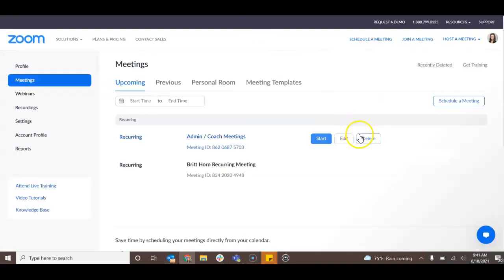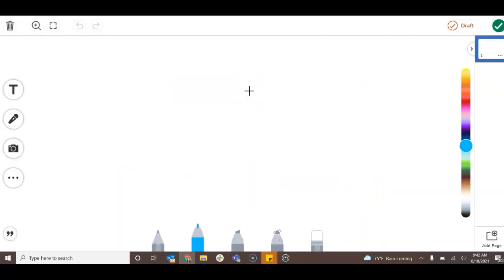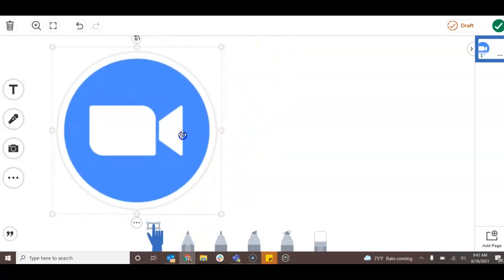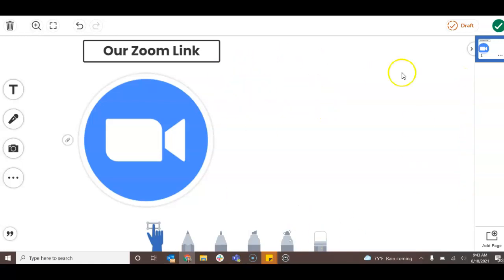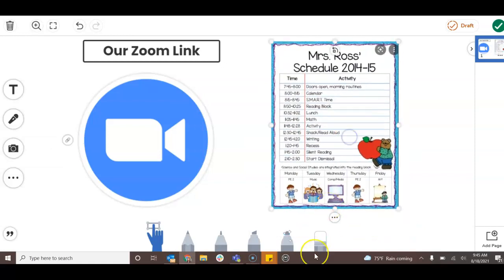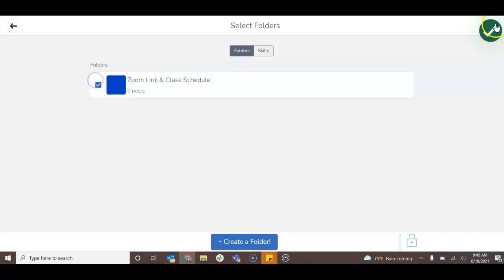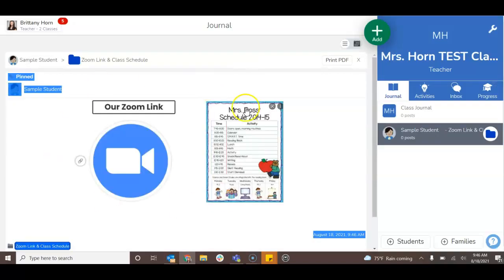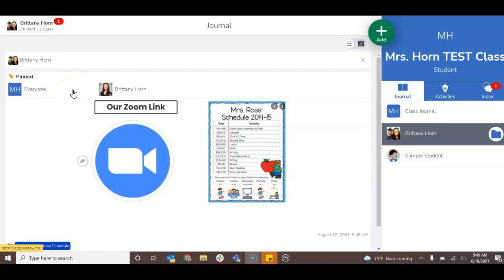Seesaw: Add & Pin Recurring Zoom Link